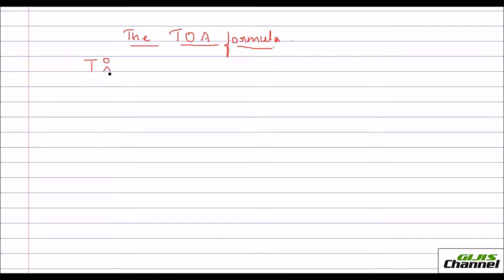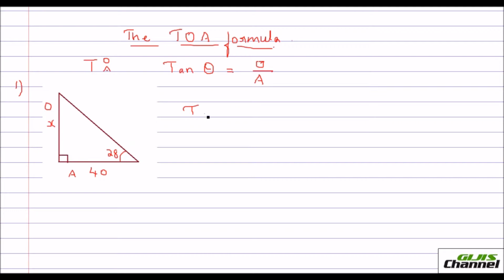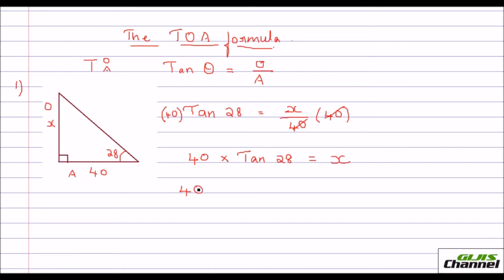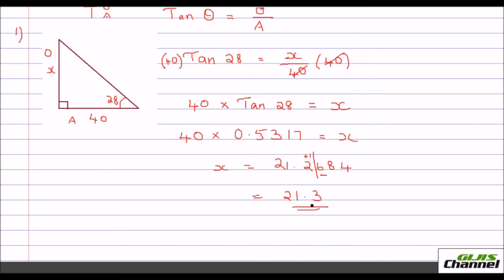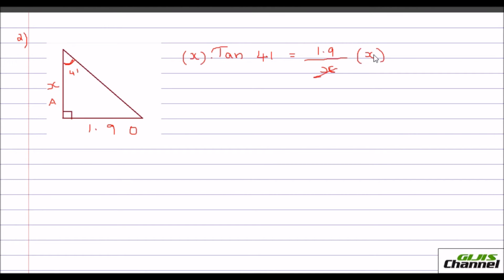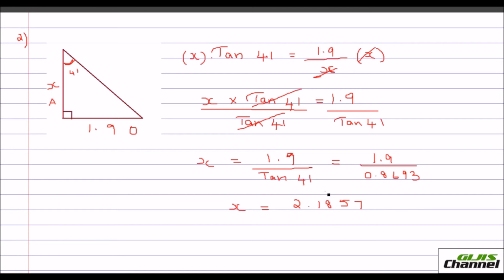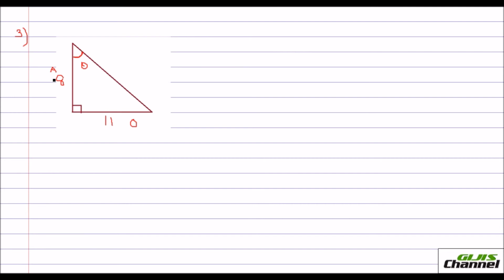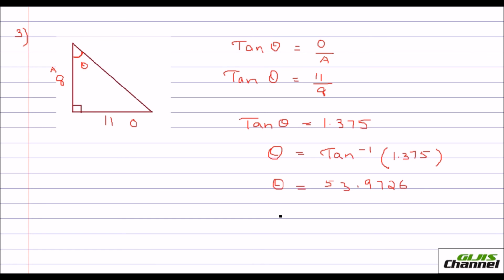Trigonometry ratio Tan problems